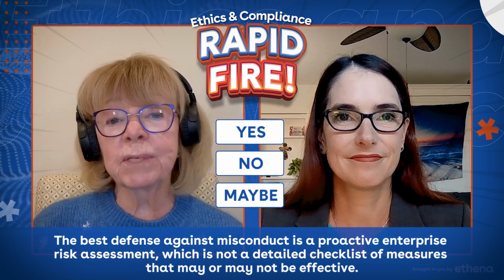Poisoned Apple or Poisoned Tree? The Critical Role of Root Cause Analysis W/ Elizabeth Simon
Susan Frank Divers talks with ethics and compliance expert Elizabeth Simon about why effective root cause analysis goes beyond identifying a single bad actor. Elizabeth explains why the real question is why misconduct occurred and how incentives, culture, and internal pressures drive behavior.

They discuss how misaligned goals—like those seen in the Wells Fargo case—can fuel widespread issues, and why strong enterprise risk management is essential for spotting high-impact risks before they grow.

A concise breakdown of how to prevent isolated misconduct from becoming an organizational pattern.

0:00 – Welcome to Athena’s Rapid Fire Takes
0:11 – Introducing Elizabeth Simon, Chief Compliance Officer
0:31 – What an Effective Root Cause Analysis Looks Like
0:50 – Is Identifying the Person the Most Important Objective?
1:17 – Why Misconduct Occurred in the First Place
1:29 – People Will Do What They’re Incentivized to Do
1:52 – The Best Defense Against Misconduct
2:16 – Why Focusing on Just One Employee Falls Short
2:47 – Donald Cressey’s Fraud Triangle Explained
3:12 – Strengthening Internal Controls to Prevent Repeat Misconduct
3:21 – Examples of Underlying Incentives and Dynamics (Wells Fargo)
3:59 – Tone at the Top: Doing Business Right Regardless of Difficulty
4:24 – Do Your Incentives Encourage Employees to Do the Right Thing?
4:47 – How Enterprise Risk Management Prevents Misconduct
5:15 – Identifying High-Impact Risks Through a Robust ERM Heatmap
5:28 – Where Compliance Teams Can Be Most Effective
5:53 – Summary and Closing with Elizabeth Simon